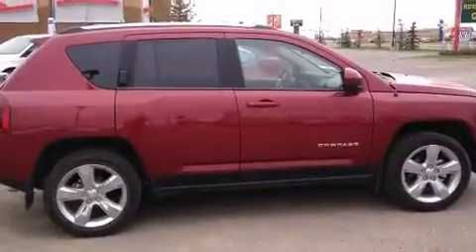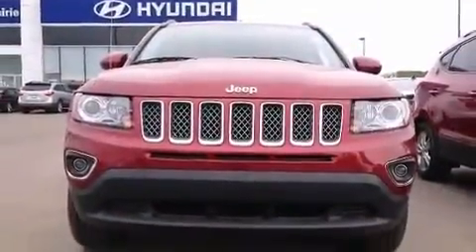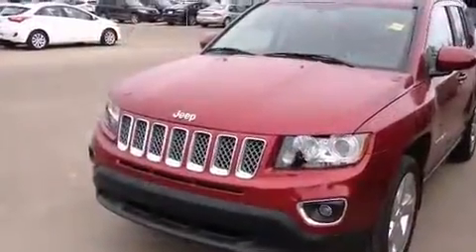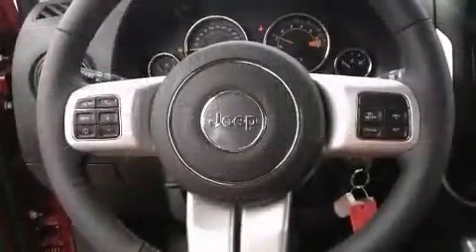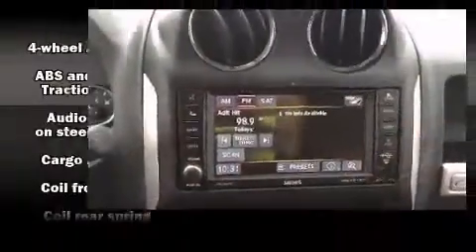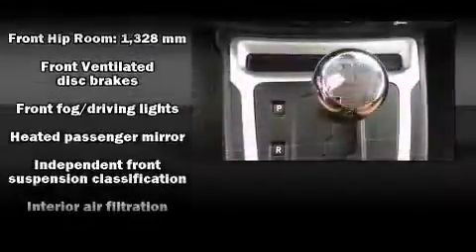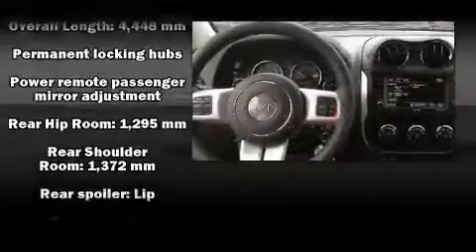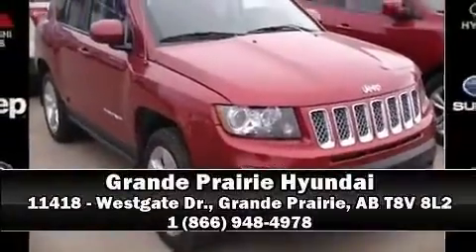2014 Jeep Compass - Grande Prairie, AB - Stock# 14SF7023A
2014 Jeep Compass Limited is an unbelievable vehicle! This Jeep was barely driven and has a lot of great perks! First off, tons of factory warranty remaining just for you! The Jeep Compass has an amazing 4x4 system and offers you a lot of great features including leather interior, sunroof, heated seats, Navigation and great fuel economy! You will get the best of both worlds in this compact crossover, a vehicle that can take you anywhere in town or out of town and still offer you a ride of luxury. Test drive today!

AMVIC Licensed